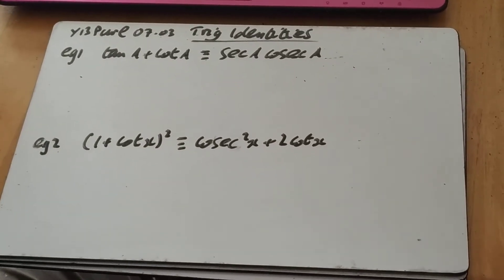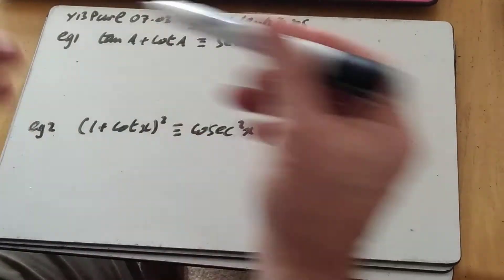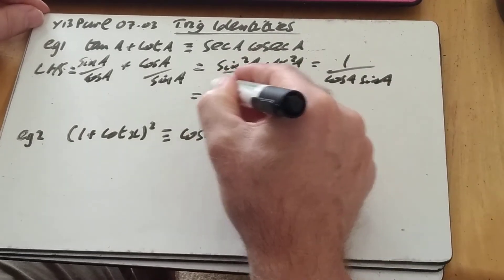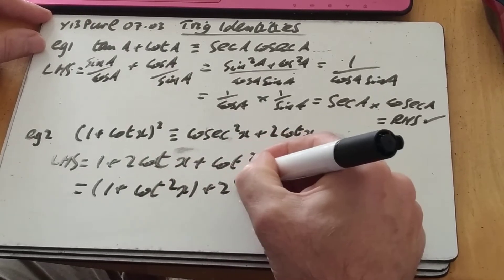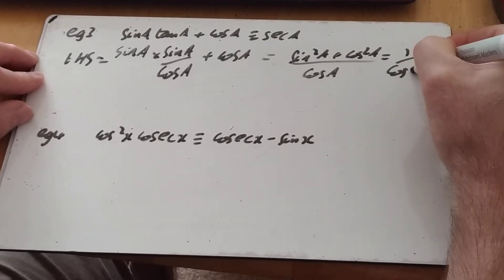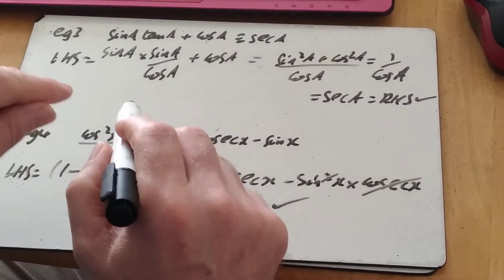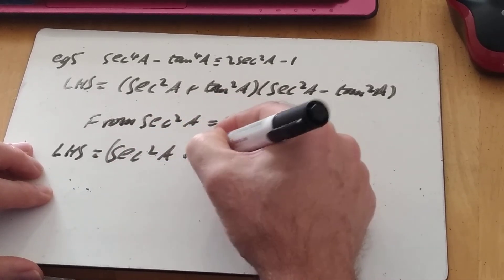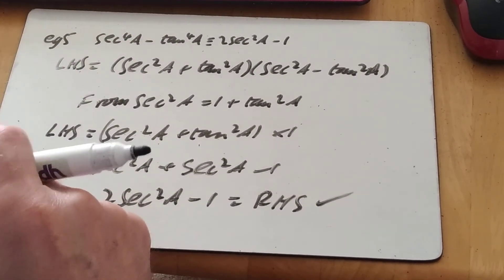Y13 Pure 07-03 Trig Identities